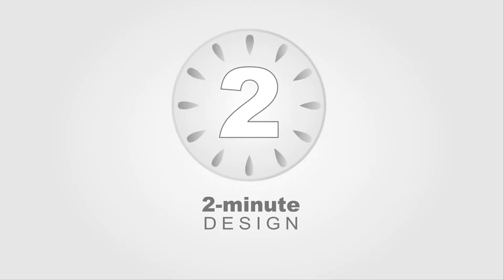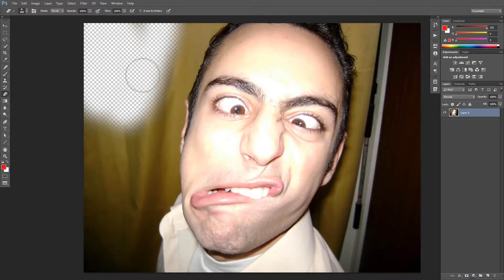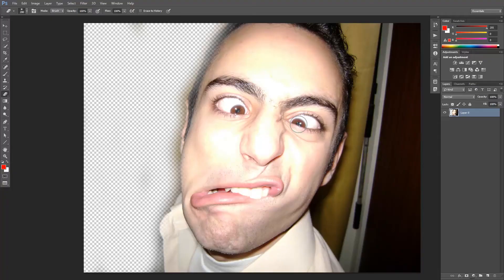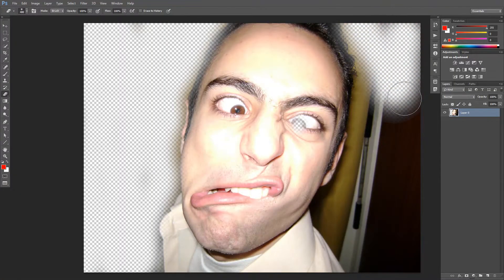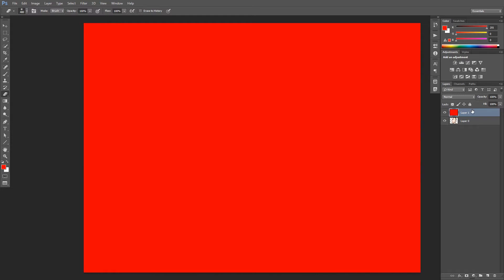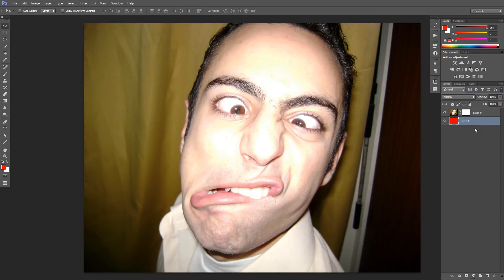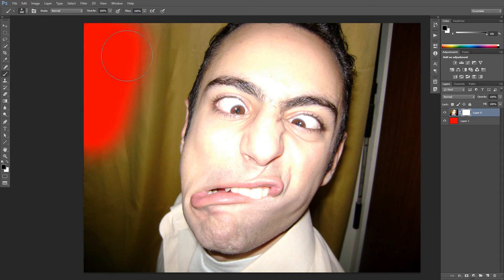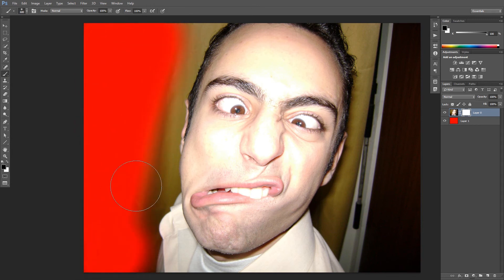Photoshop's Layer Masks (old, check description for new video)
Layer masks are one of the most powerful features of Photoshop. What are they? And how to use them properly?